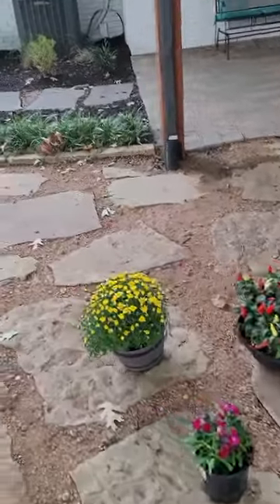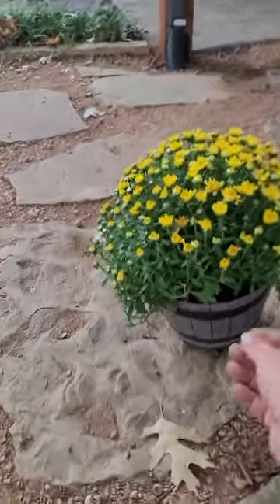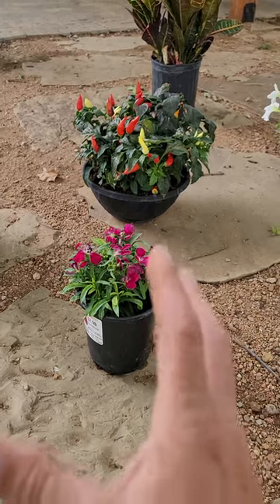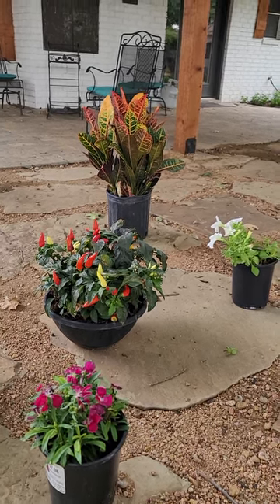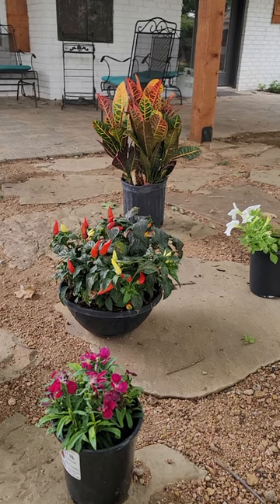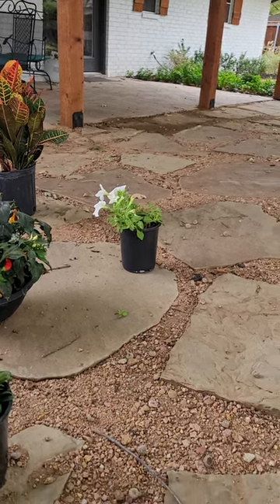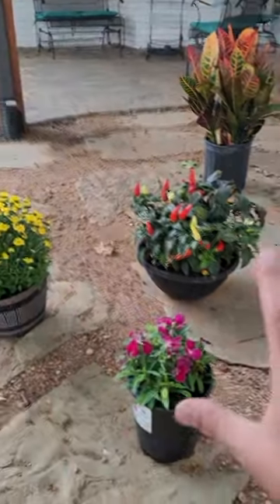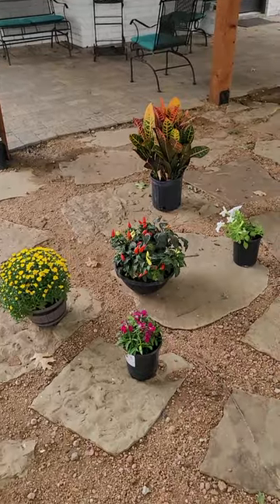Our EXPERT Fall Planting Advice | Chorbie Landscaping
Are you considering adding in new landscaping features ahead of the Fall and Winter seasons? Our ISA Certified Arborist, Jeremy Lowe, has some expert insight into the best plants for the upcoming season!